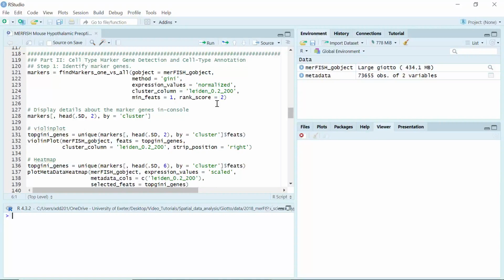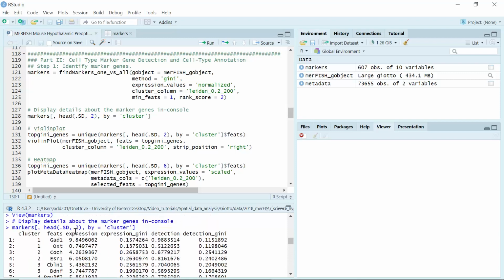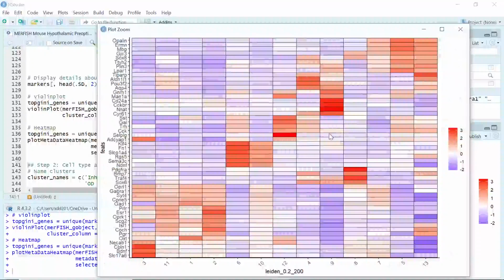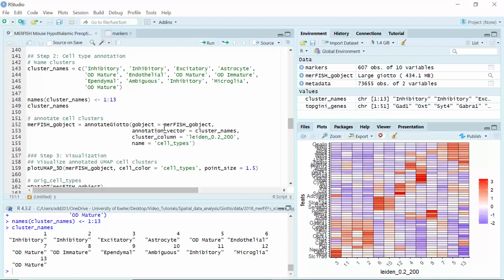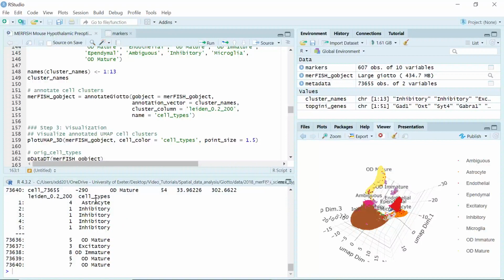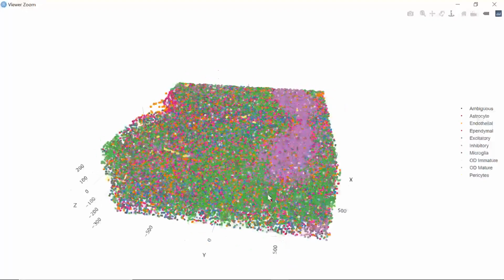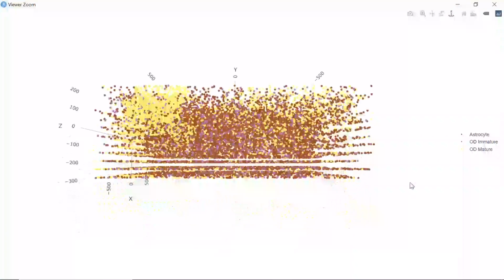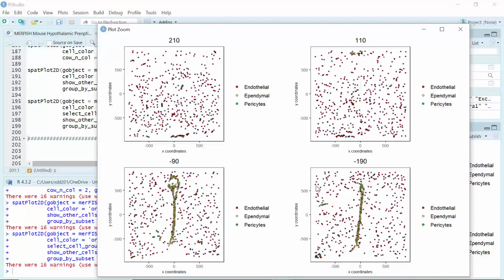Spatial Data Analysis Using Giotto: 3D MERfish Dataset Analysis Part II